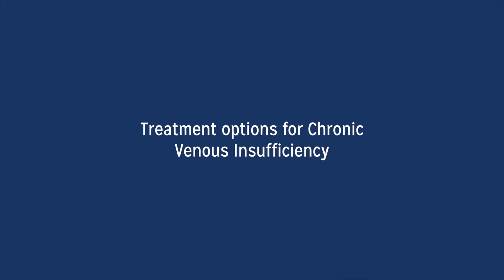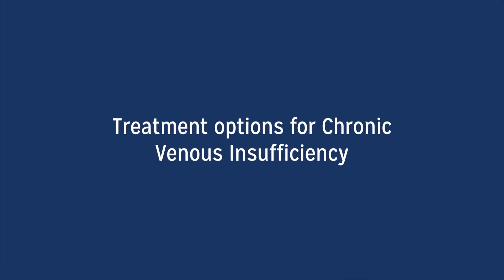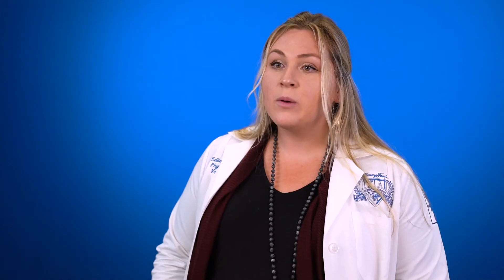What are the Symptoms, Causes and Treatments for Chronic Venous Insufficiency?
Kellie Savage, PA, in the Vascular Surgery department at Henry Ford Health System discusses the symptoms, causes and treatment options for chronic venous insufficiency.